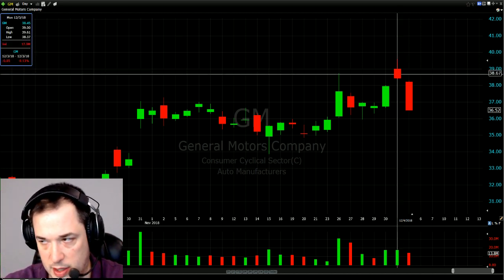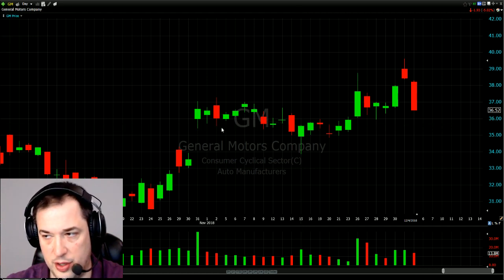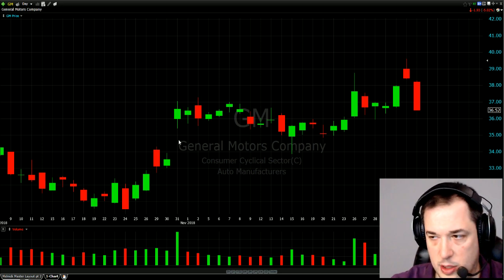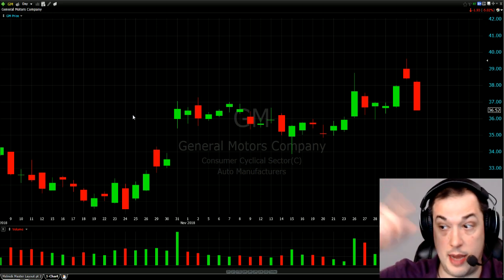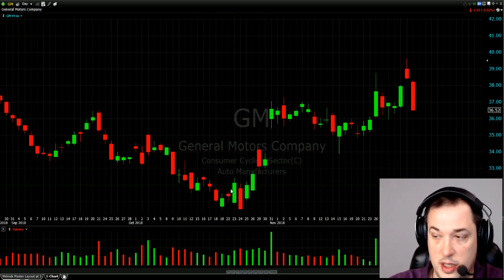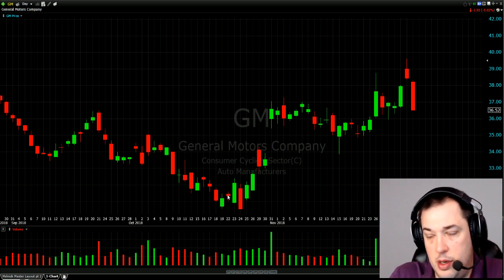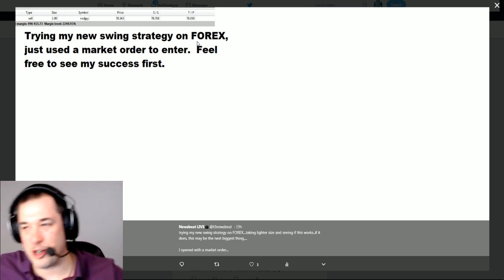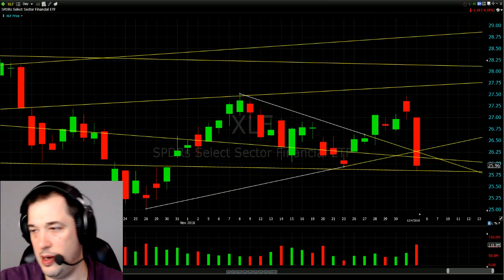Newsbeat Live HUGE FREE EDUCATION BONANZA #2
Mark Melnick cuts through all the smoke and mirrors and answers questions that everyone is afraid to answer!